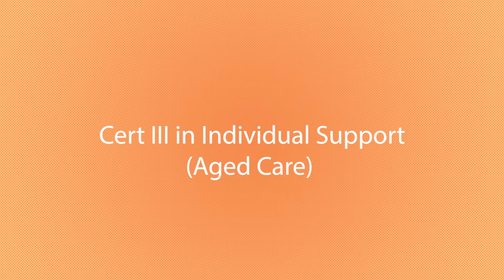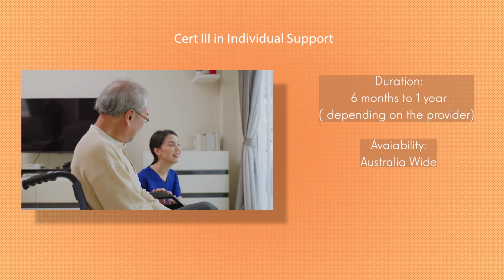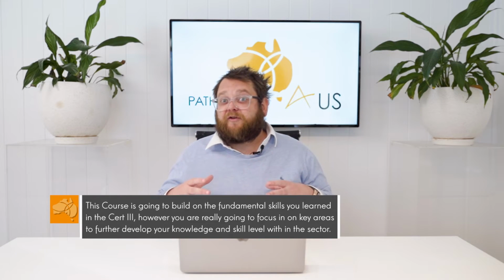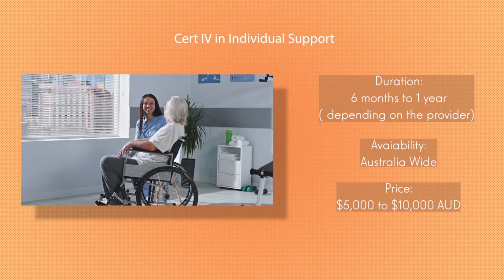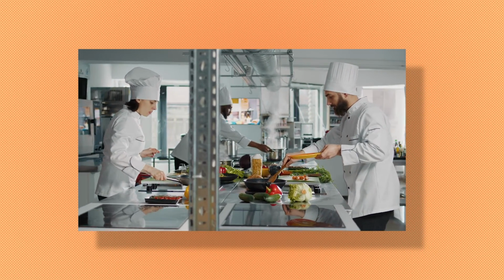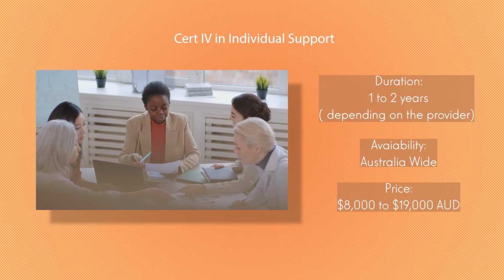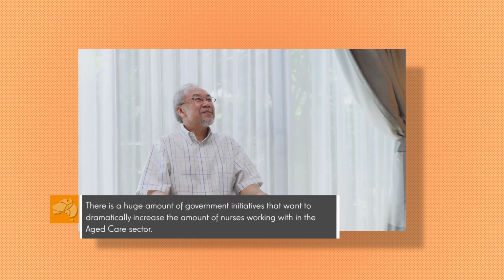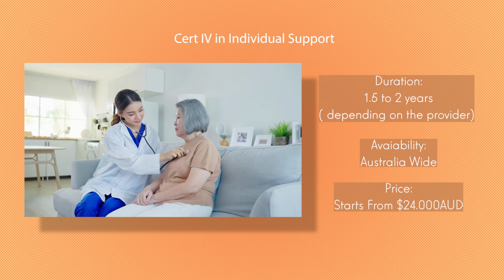Aged Care Courses in Australia I Courses you can study for a role in an Aged Care Centre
In this video we Brad discusses the different courses that international students can study to work in the Aged Care Sector. There has recently been an increase in demand for aged care courses due to the recent immigration changes, making it easier for applicants to gain PR through employer sponsorship in the Aged Care Sector